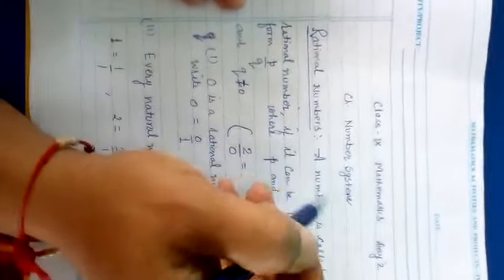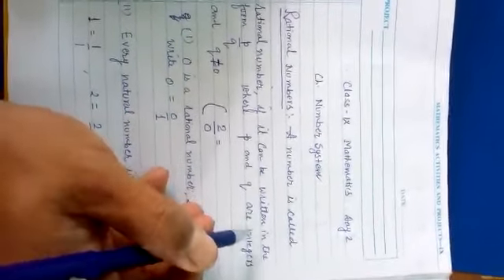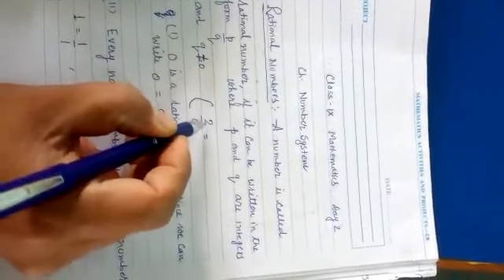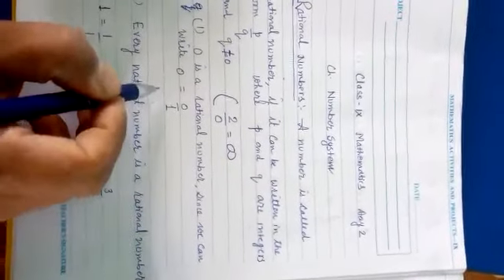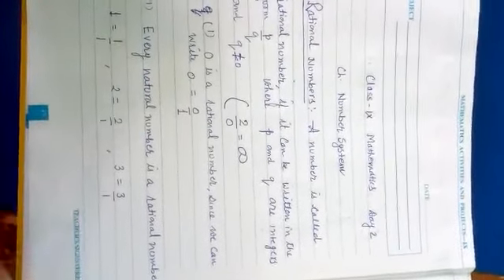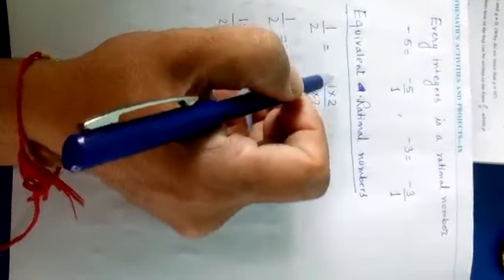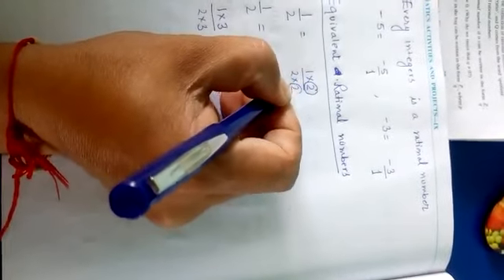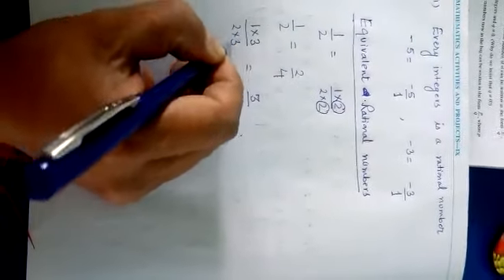DAY 3 CLASS 9 MATHEMATICS NUMBER SYSTEM